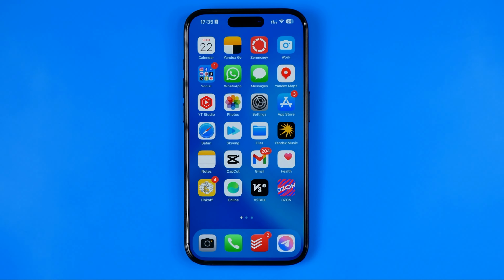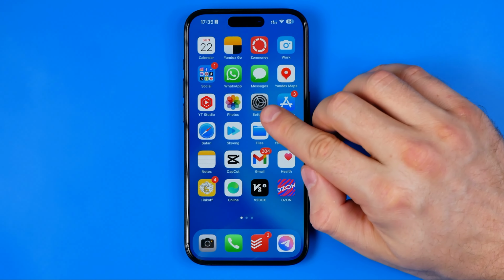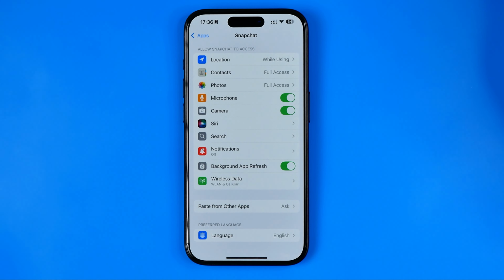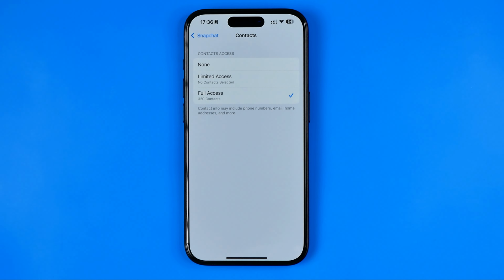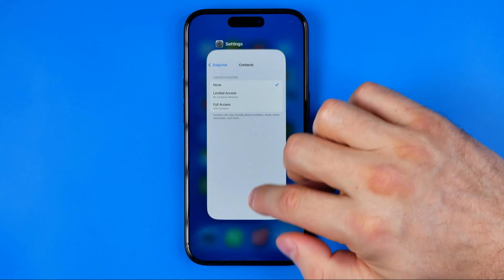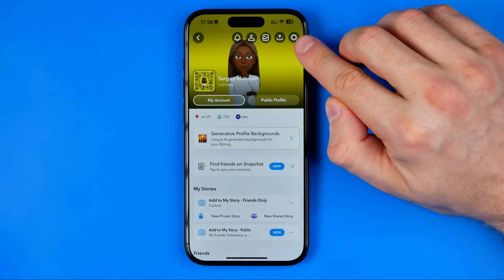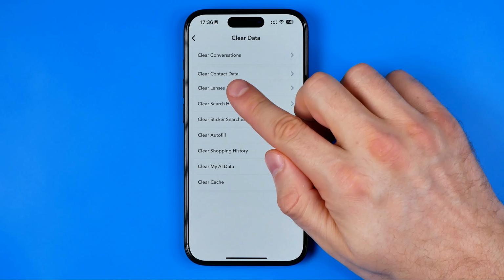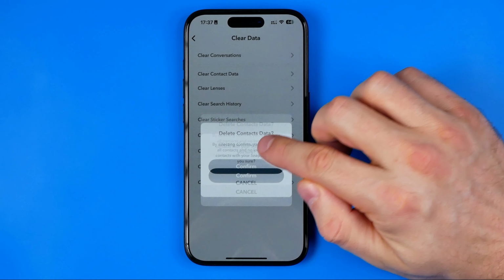How to Stop Snapchat From Accessing Contacts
Here's how to turn off snapchat phone contact sync! In this video I will show you how to not let phone contacts find you on snapchat. Be sure to watch the video to the very end. You will learn how to turn off contacts on snapchat. That's easy and simple to do!